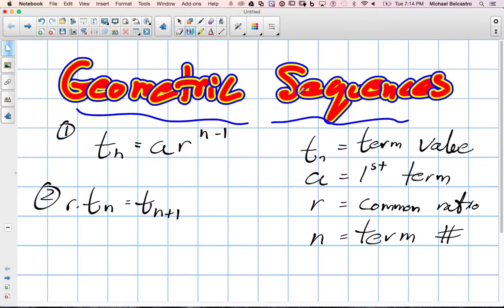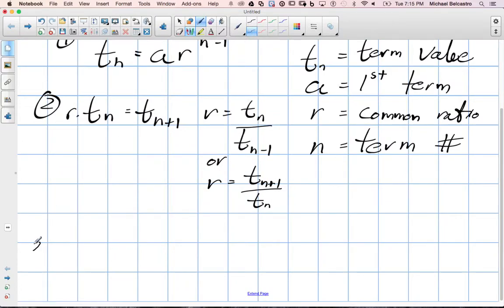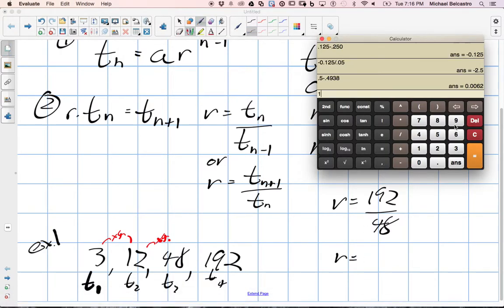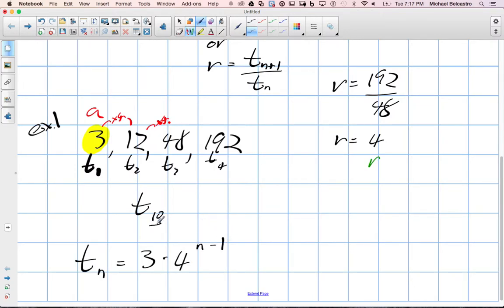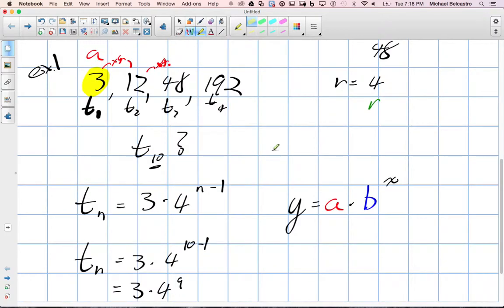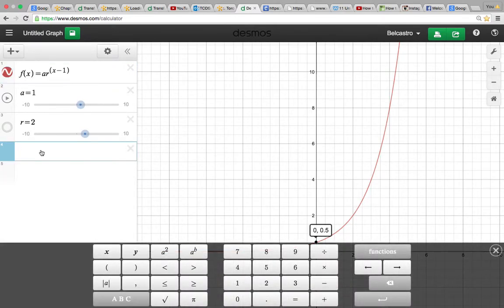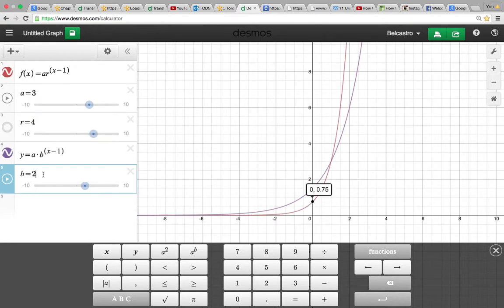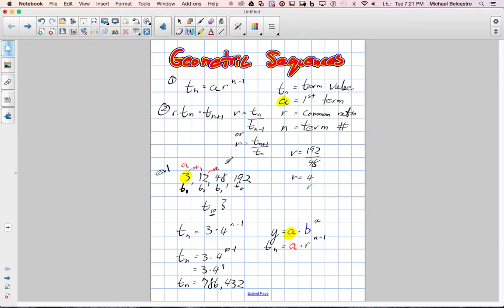Geometric Sequences and Exponential Functions Grade 11 University Lesson 7 3 2 24 15